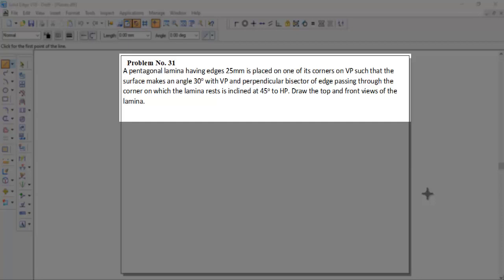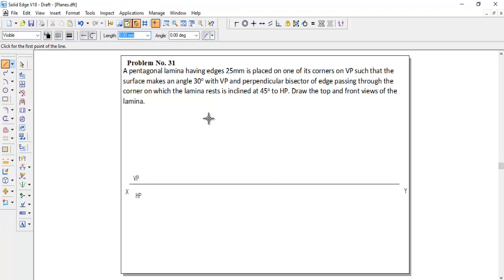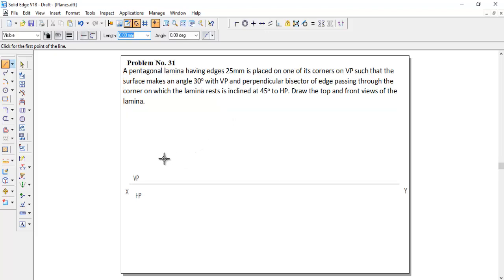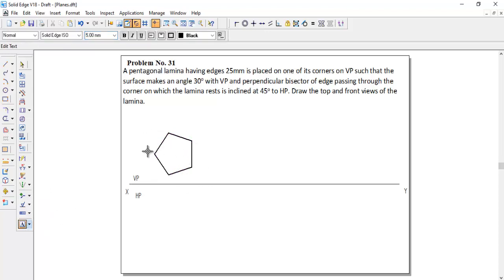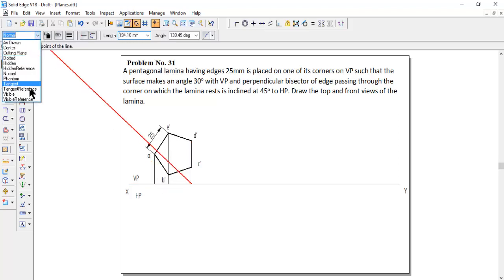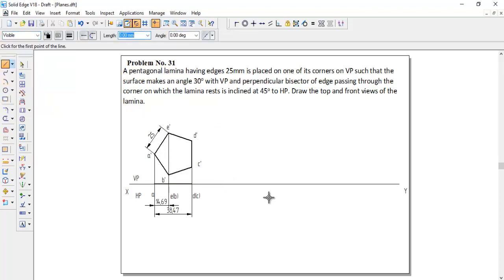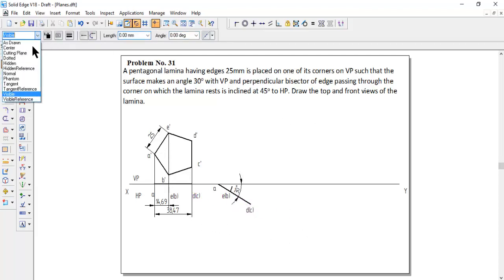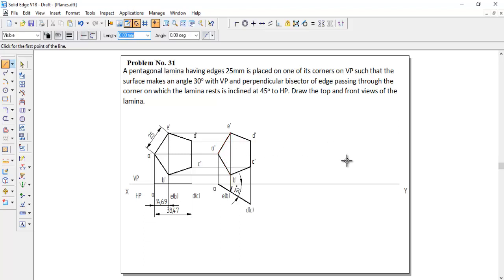Projection of planes 31st problem Computer Aided Engineering Drawing, projection of planes BCEDK103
This video explains the projection of planes problem using solid edge software.
Problem No. 31 A pentagonal lamina having edges 25mm is placed on one of its corners on VP such that the surface makes an angle 30o with VP and perpendicular bisector of edge passing through the corner on which the lamina rests is inclined at 45o to HP. Draw the top and front views of the lamina
VTU Syllabus:-